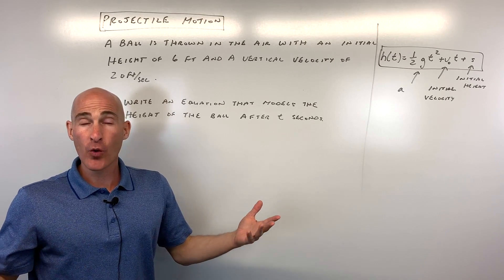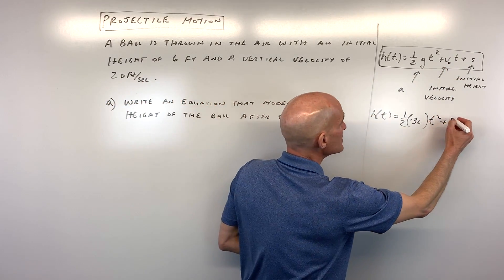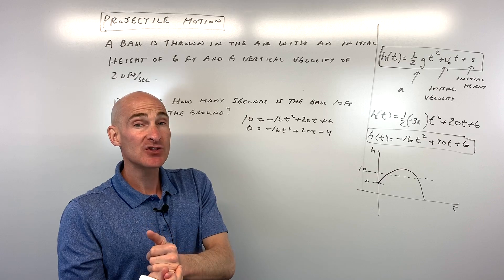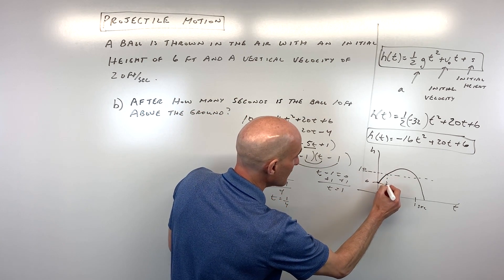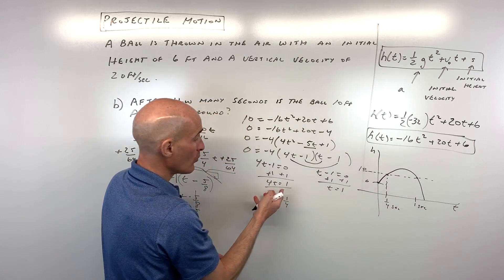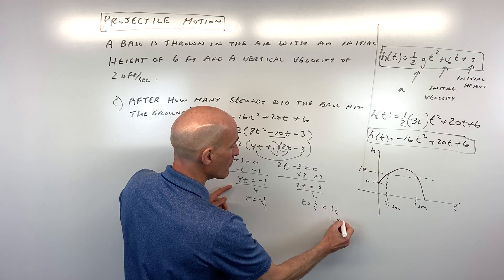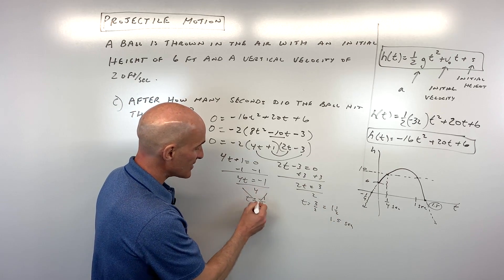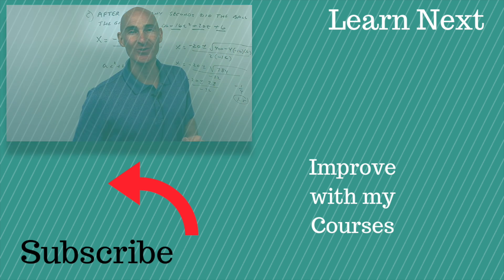Solving Projectile Motion Word Problems Using Quadratics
Learn how to solve projectile motion word problem using quadratics in this video math tutorial by Mario's Math Tutoring.  We go through a 3 part word problem that asks us to:
a) Write an equation that models the height of the ball after t seconds.
b) After how many seconds is the ball 10 ft off the ground?
c) After how many seconds does the ball hit the ground?